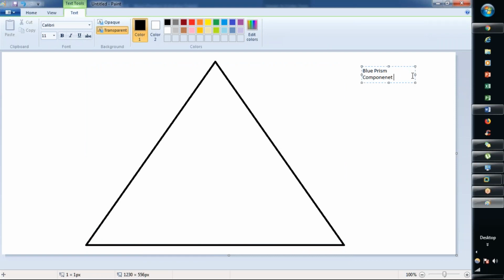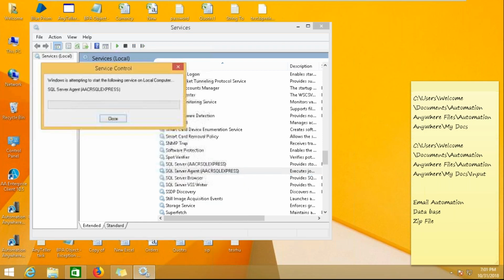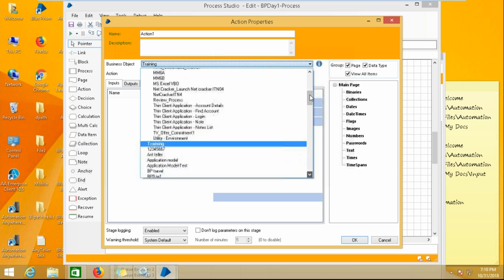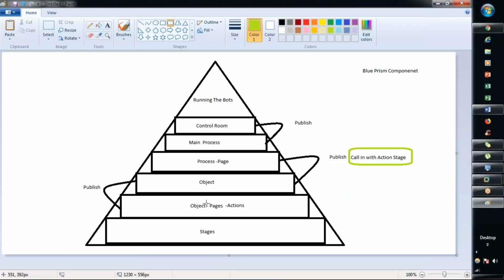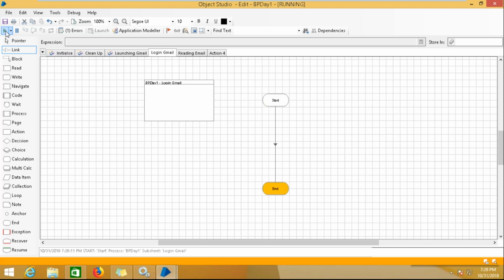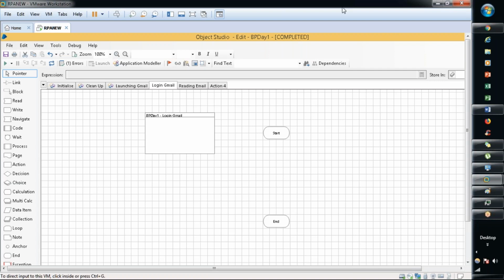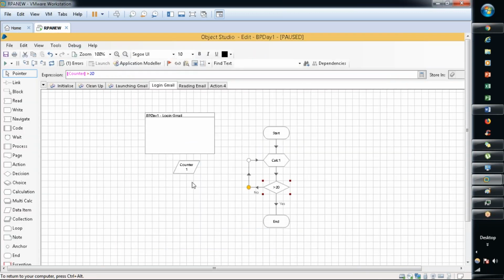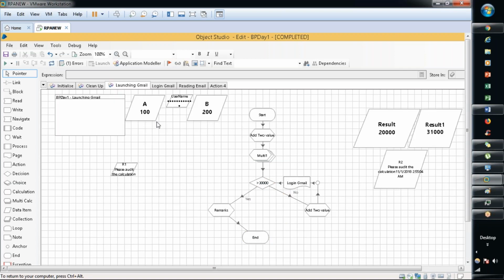blueprism s Meeting 201811010148